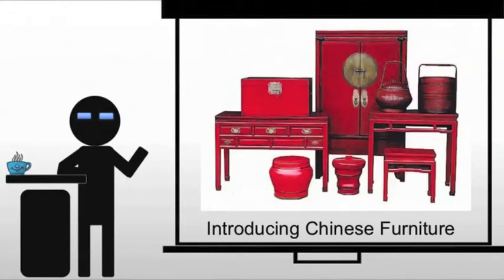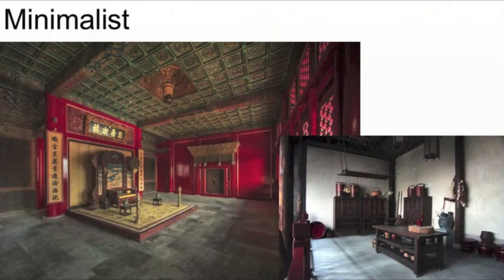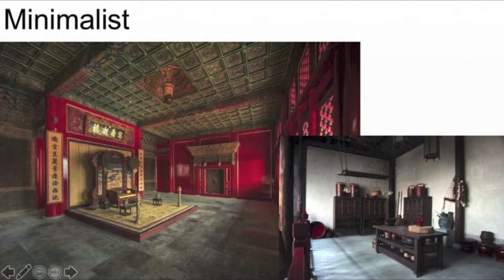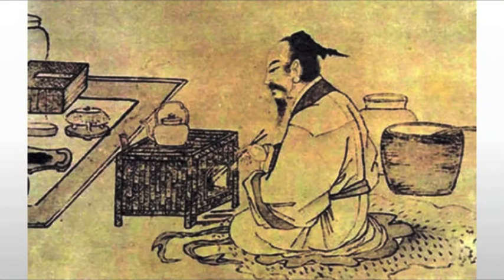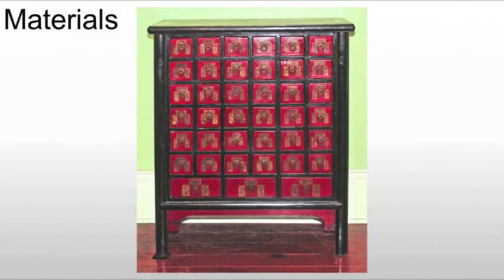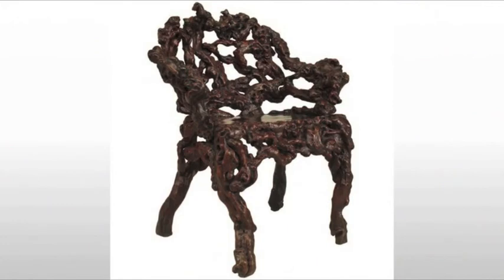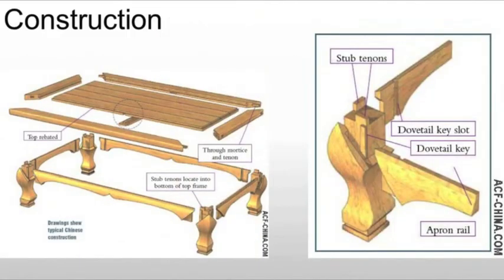Introducing Chinese Furniture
A brief introduction to Chinese Furniture